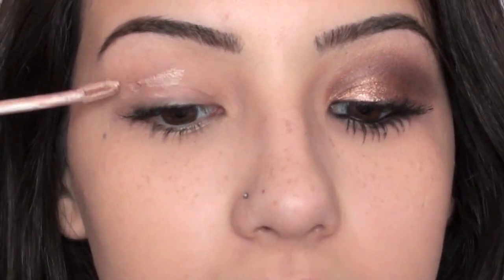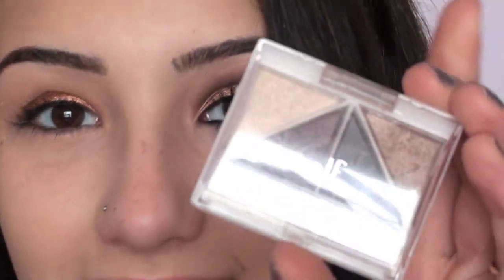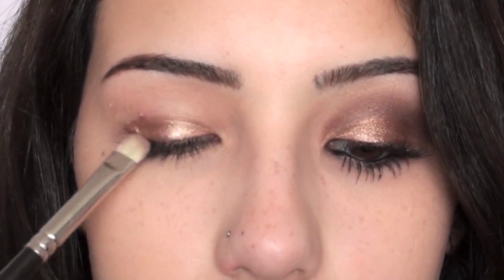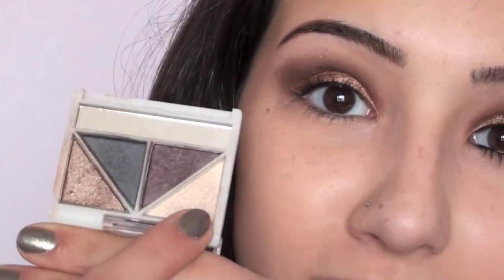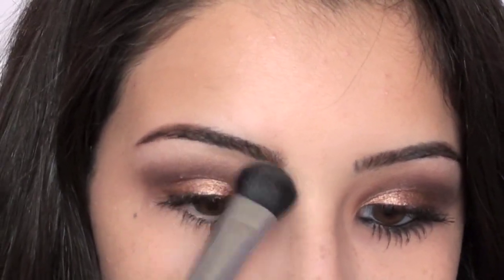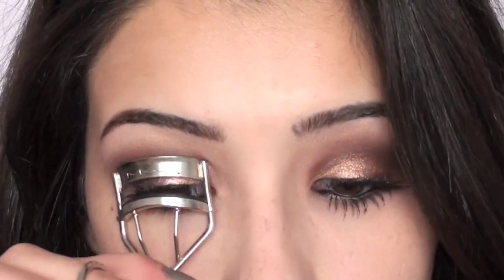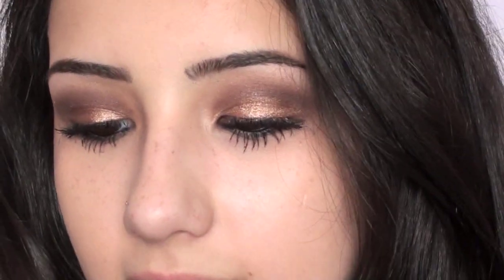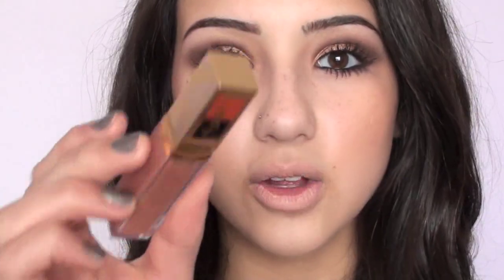Copper Metallic Makeup Tutorial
INSTA • ashleysettingiano

Lookbook • silverstile
Tweet • @silverstile

Hi Everyone! I'm so excited to share this look with you. Like I said in the video this one of my favorite Fall makeup looks. So, I hope you all enjoy this video! :)

PRODUCTS MENTIONED:
Urban Decay Primer Potion in Sin
ILLAMASQUA Liquid Metal in Enrapture
e.l.f Brightening Eye Color in Day 2 Night
MAC Eye Kohl in Smolder
YSL LIpgloss in #39

MUCH LOVE,
ASHLEY